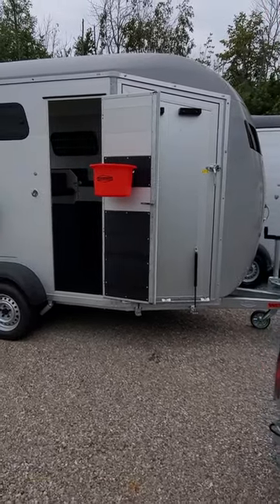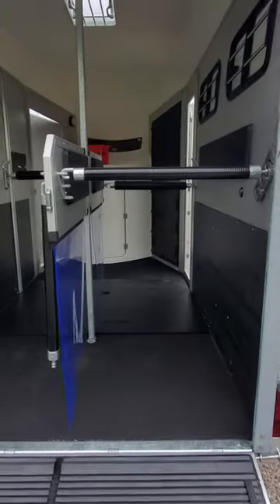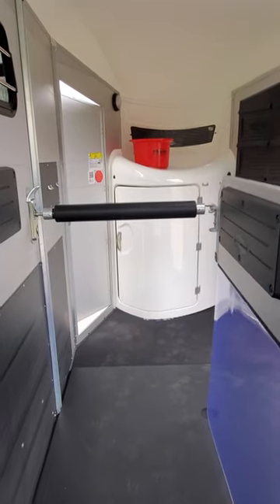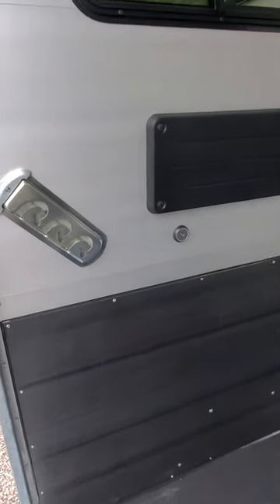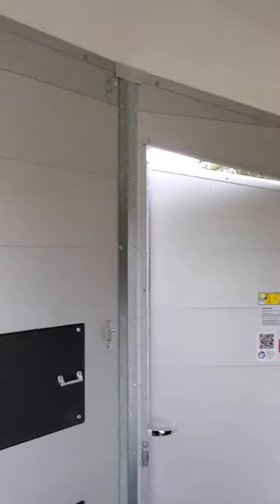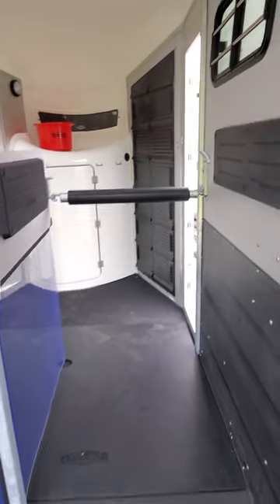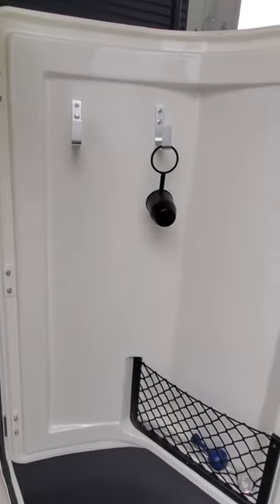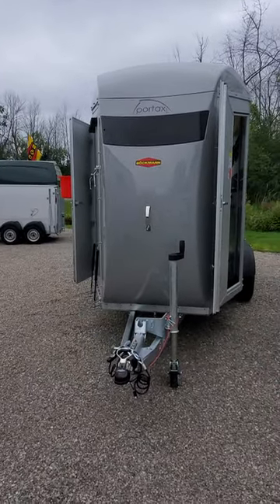SOLD 23-050 Portax LK 2023, Silver Metallic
2023 Portax LK in Silver Metallic with small Jumper Decor. Fresh New Style!!

Need a little more room in your trailer- look at this Portax L model- the LK!  Rear ramp entry with front exit ramp - this model has 63cm more floor space to place hay for the weekend, sit in your lawn chair on a rainy show day, or change between classes.  Internal height of 7'7" with two 33" wide stalls, this trailer easily accommodates horses to 18hh. The Portax LK is our most popular trailer in the family of Longer trailers.

The re-design in 2023 now provides a wider front bow offering a roomier tack locker -  taller for more storage. The top of the tack locker has smooth edges, designed to reduce the chance of cribbing on the locker. It also offers drainage in its curvy top, making it easier to spray off and clean.  A wider bow also means more room for the taller horses! The change in tack locker design provides space for the portable feed/water buckets - answering customer feedback!

A further addition to the Portax LK are two large magnetic panel holders. These magnets will secure the rear panel in an open position making it easier to load on your own. Also an advantage if you are tacking up on the trailer!

Standard features (as compared to the regular Portax K) include: double sliding lateral windows on both sides of the trailer, portable feed/water buckets, full height groom/access doors on both sides of the trailer, and additional rubber mat under the front feet for wear protection against pawing.

Other standard features include- roof vent, rear door-ramp combination (easily convert from rear ramp entry to step-up), saddle cupboard with racks that swing out to the Driver's side groom door, adjustable chest and rear stall bars, tie rings, hay net tethers, elite WCF Suspension, panoramic front window, built on galvanized steel, with anodized aluminum double wall panels, and an aluminum plank floor with a 20yr warranty - a Böckmann is built to last!

Such a roomy airy trailer!